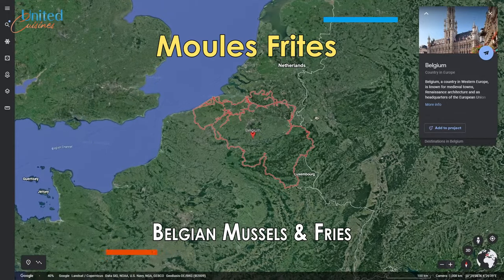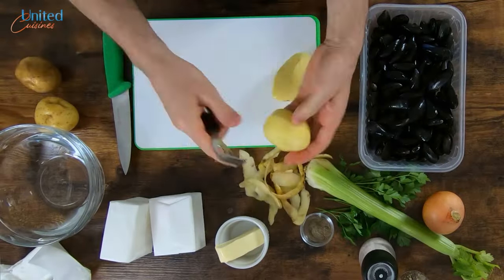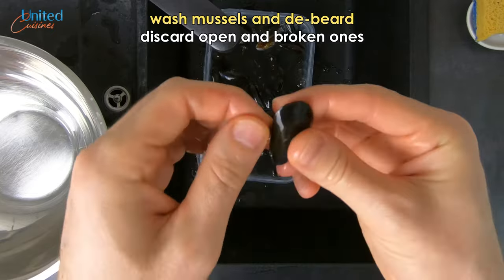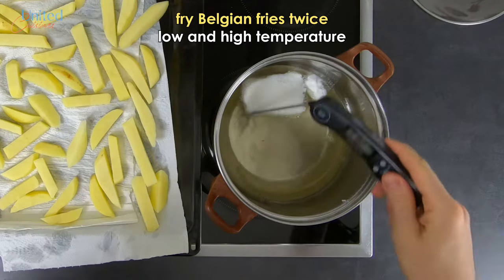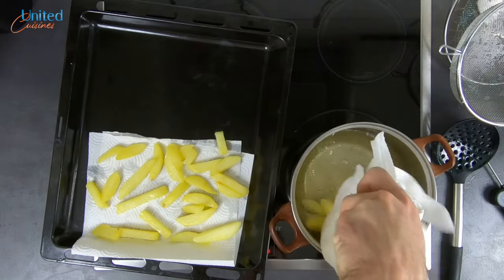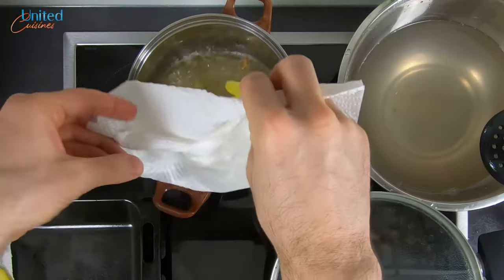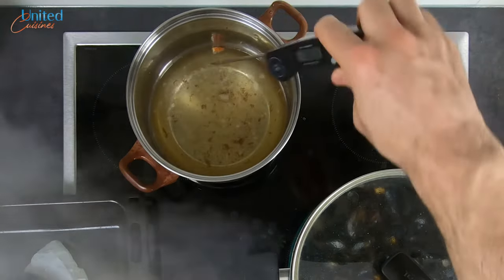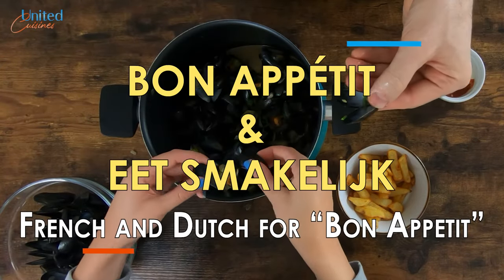How to Make AUTHENTIC Belgian Fries & Mussels at Home | Moules Frites Recipe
Moules Frites is French and simply means "mussels fries". Interestingly, marinated mussels and  Belgian fries, which are thicker than French fries, are generally eaten together and are considered Belgium's national dish. That's no surprise, for they go very well together, especially since dipping the fries into the mussels' sauce is a must!
Moules Frites are not as difficult to make, as you might think! You simply need fresh mussels and the right type of mealy potatoes with a high starch content. Cook them correctly and you get super crispy Belgian fries and tasty mussels.

If you can get your hands on fresh mussels, give our Moules Frites recipe a go and enjoy!

00:00 Intro
00:29 Ingredients for Moules Frites
00:50 Prepare Mise en Place
01:54 Frying Belgian Fries
03:03 Cooking Mussels
04:33 Serving Moules Frites

If mussels are not in season currently, may I suggest these recipes?

Bon appétit!

▬ About United Cuisines (UC) ▬▬▬▬▬▬▬
Current mission: Create Great Recipe Videos.
Long-term vision: Help to End World Hunger.

▬ Wanna contribute? ▬▬▬▬▬▬▬▬▬▬▬
✍️ Give feedback! Make dish suggestions, critique and show up ways to improve a recipe.
Praise is welcome, too, of course! 🙌

We would like you to get notified, when we upload an episode.

▬ More of United Cuisines ▬▬▬▬▬▬▬▬▬
Live updates and short format videos on Instagram: